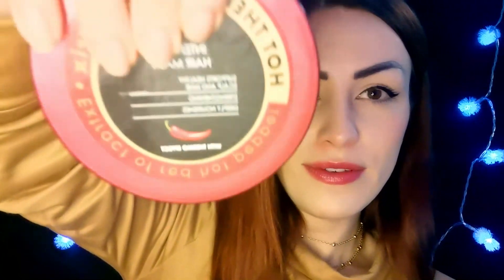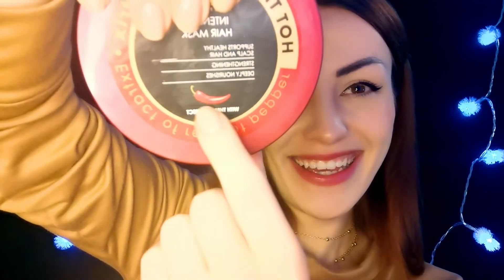ASMR 🌟 Reading Cosmetic Labels🧴Makeup, Hair and Body Products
My goal is your sweet dreams. :) If you happen to like cosmetics, that's a bonus.

Thank you for supporting me on my ASMR journey! 💝